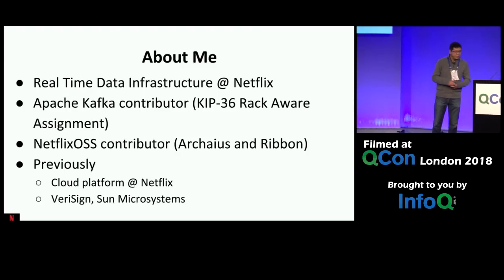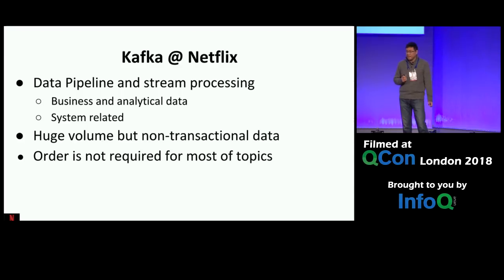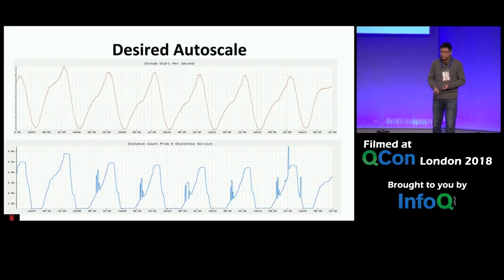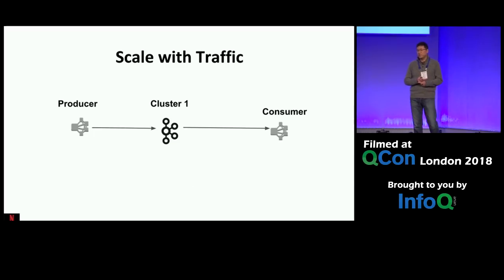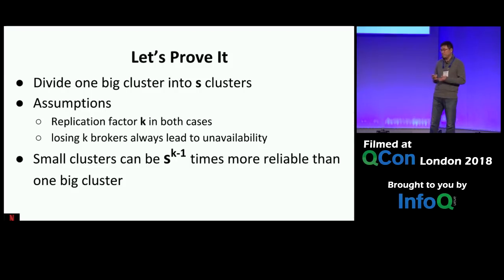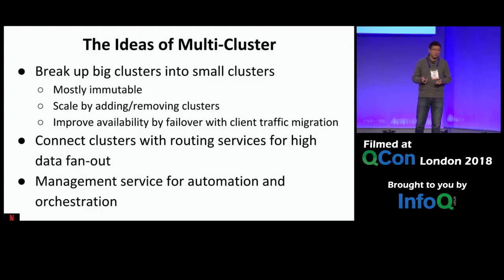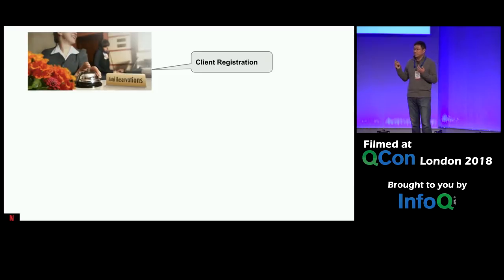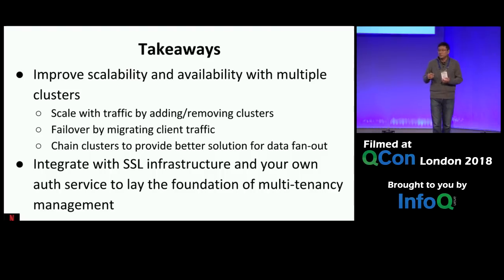Cloud-Native and Scalable Kafka Architecture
Allen Wang talks about how Netflix addresses the issues of stability and scalability in a cloud environment by having many smaller and mostly immutable Kafka clusters with limited state changes. He proves the merit of this architecture in mathematical terms and illustrates how this architecture and additional tooling helps to improve availability, scale and failover.